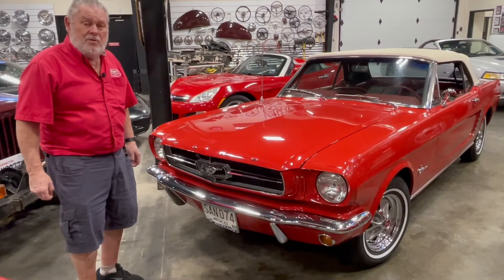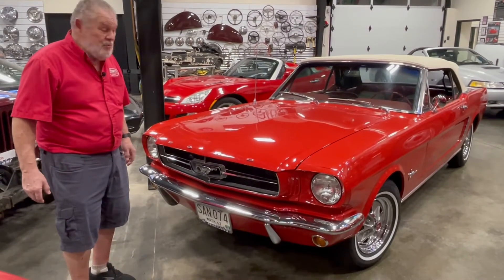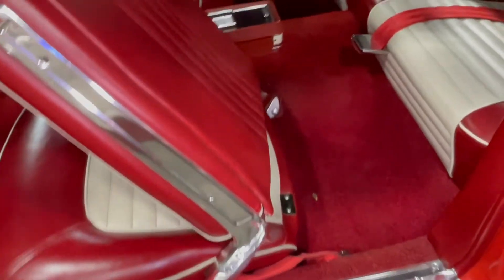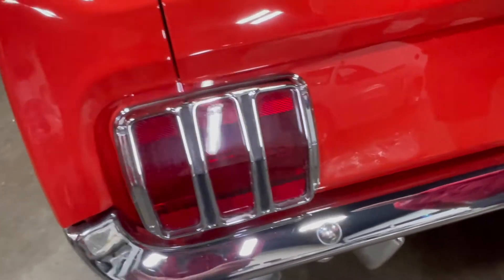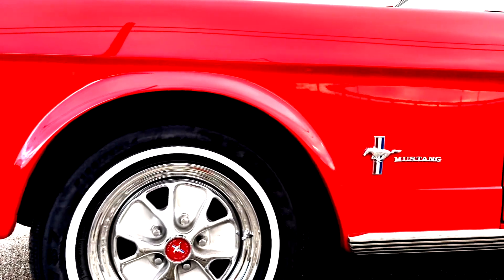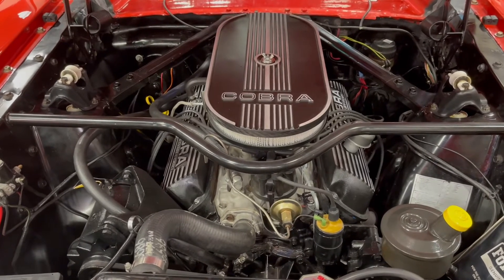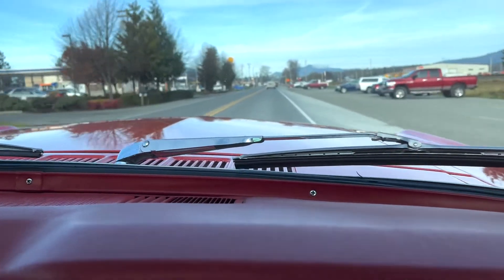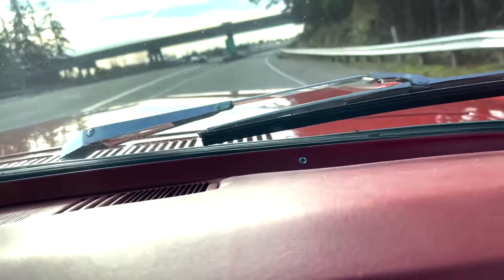1964 1/2 Mustang 289 V-8 Automatic, Restored Convertible. SOLD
1964 1/2 Mustang Convertible DGC1502  VIN 5R08D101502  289 V-8 Automatic Transmission, Power Steering, Brand new white power top and boot.  The car was restored before Bob bought it in1993. It was restored in California and I was told the previous owner worked at Shelby America. He rebuilt the engine while working at Shelby and you can tell he put some horse power in it. It runs really well.  It sat for about 13 years before we bought it..  When we bought the car we took it directly to Old School Garage so Joe could freshen up the car and make it road worthy again.  Joe replaced all of the wheel cylinders, so there would be no issues with the brakes.  Joe also replaced the gas tank and cleaned the carburetor.  The car runs very strong and it looks as good as it runs. Bob had this Mustang repainted a different shade of red for some reason. He spent $18,000 in 2006 doing a lot of work making it beautiful. You look down the sides and they are perfect. He bought it for his wife and maybe that is the reason for the new paint.  Seat belts front and rear. After market AM/FM radio. Style steel wheels. Still has the generator and the correct horns for 19641/2 Mustang. Cobra valve covers and air cleaner. Engine compartment is detailed and it looks show, just like the rest of the Mustang. The red and white seats with the white door panels really set the interior off. We just insta;;ed new tires to go along with making this a great Mustang. This is one of the nicest Mustangs we’ve had in recent memory, maybe ever.  They don’t come around this nice very often.  2+.